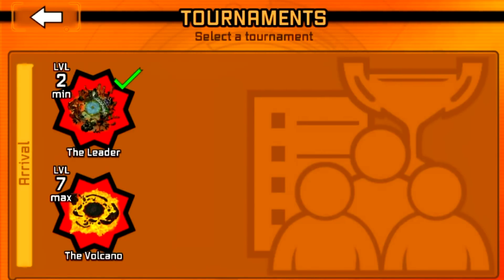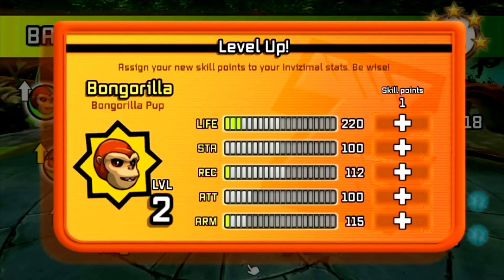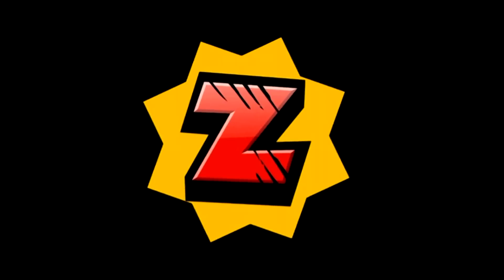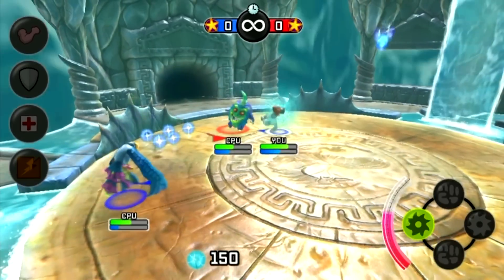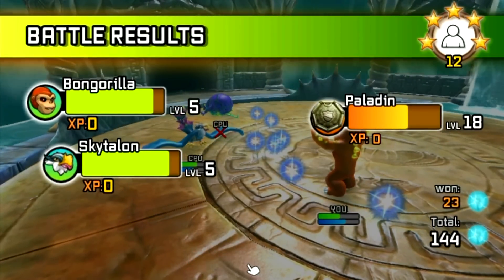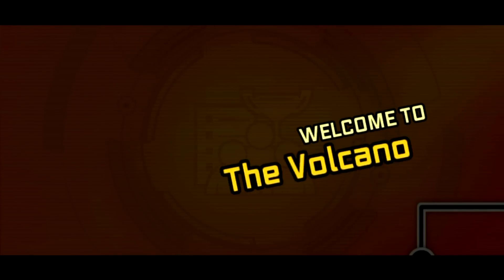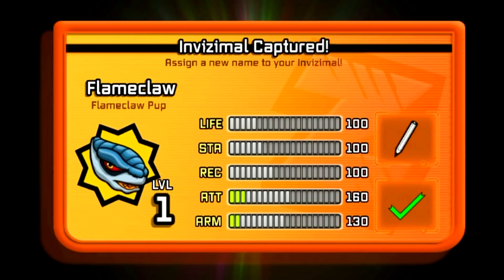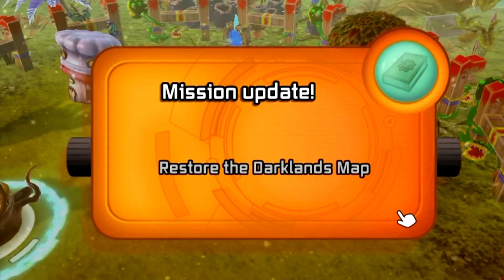Invizimals The Alliance - Playstation Vita - 1080P - Let's Play Part 18 - The Volcano Tournament!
Welcome to my Let's play of Invizimals: The Alliance (La Alianza) on the Sony Playstation Vita (PS VITA).

Invizimals: The Alliance (La Alianza) Sony Playstation Vita (PS VITA)  let's play / walkthrough / playthrough / gameplay on my modded PS VITA for direct high quality capture. Rendered in 1080P for stunning gameplay footage and high quality sound.

Please note that I will NOT be including the live action cutscenes in this Let's Play, but I will speak about what is going on in the story on the commentary.

Video Features;
Training / battling
Hermit captured / obtained
The Volcano Tournament
Flameclaw captured / obtained
Skytalon evolution / evolves (Colt)

The game is like Pokemon in a few ways, you can capture, train and trade invizimals. You have a lot of collecting stretching across all four games, although ALL invizimals can be obtained by trading, battling and connecting to people online. There is a storyline that can be cheesy and predictable but I have found it enjoyable none the less.

Invizimals is a PlayStation Portable augmented reality video game developed by Novarama, and published by Sony Computer Entertainment Europe. It is a collectible creature game, and a PSP or PS VITA camera is required to play the game.